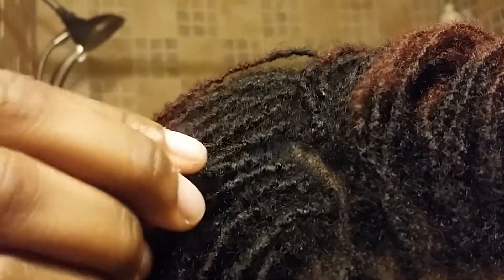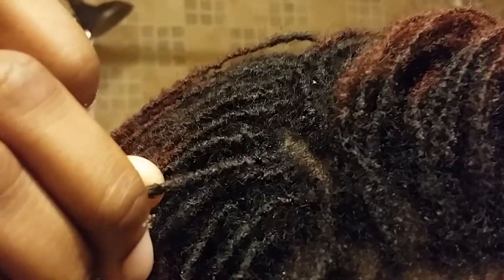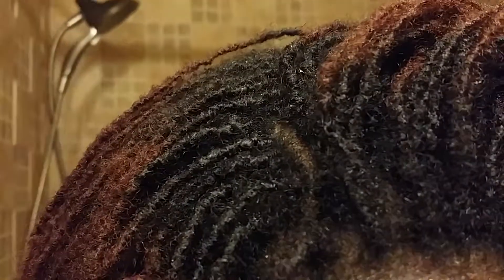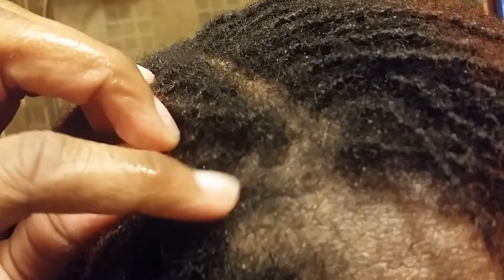Part 1: Will The Build Up Go Away?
Hey yall! I've been dealing with build up as my locs get longer and whenever I used the sisterlocks shampoo, it made my hair a dusty ashy color which terrified the mess out of me LOL so my loctician told me to find a clarifying shampoo and I think I finally found it! If you're dealing with what I just described and showed you on the video, try this shampoo out and no. This isn't sponsored. I make my own money at my new job LOL just trying to help you guys out😊

This is part 1 because the camera stopped recording for some odd reason lol